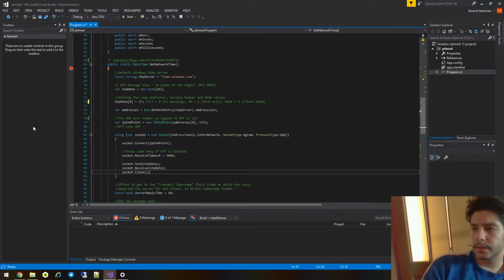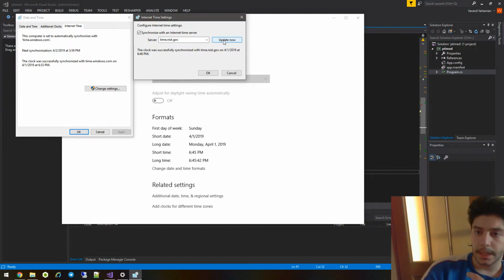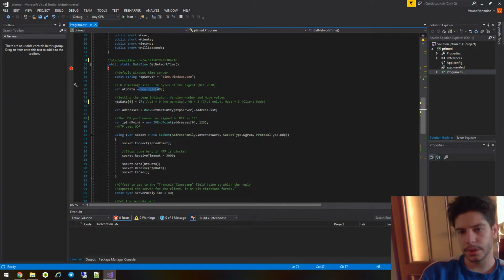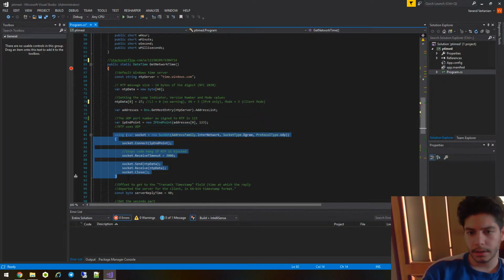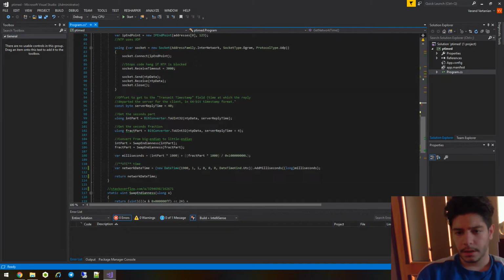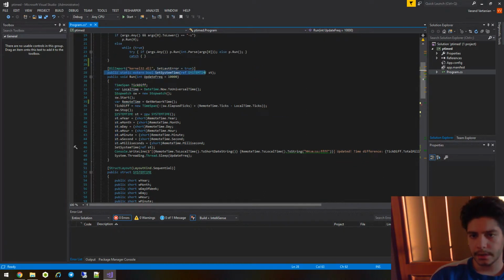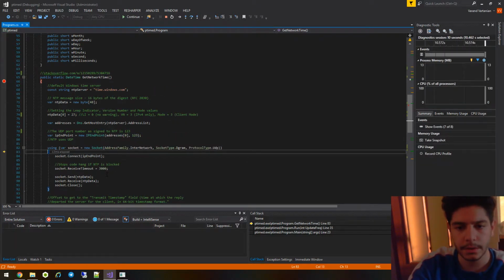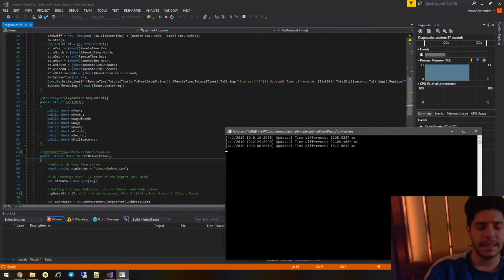Working with NTP servers in C#